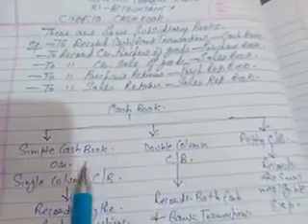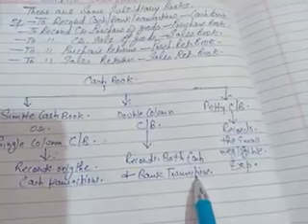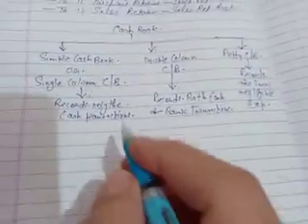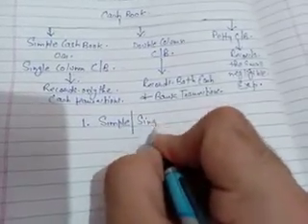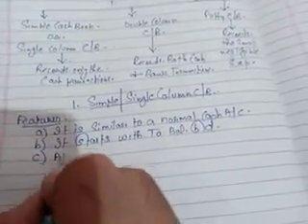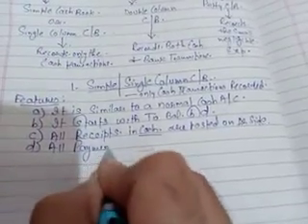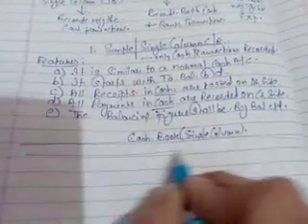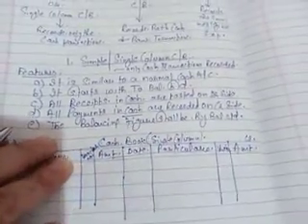XI Accountancy Cash Book -1